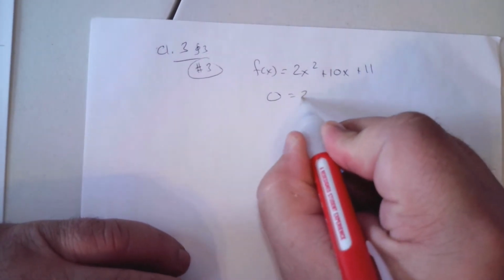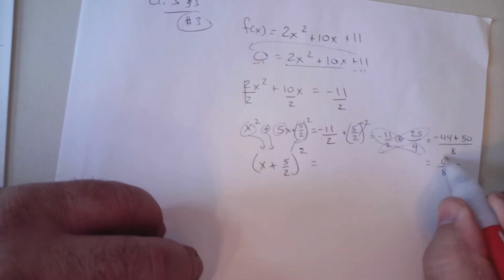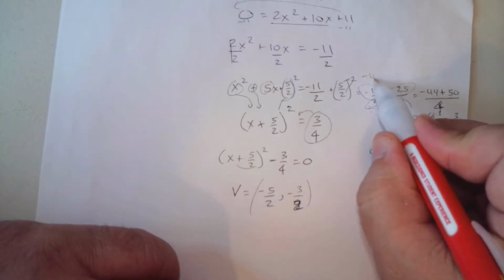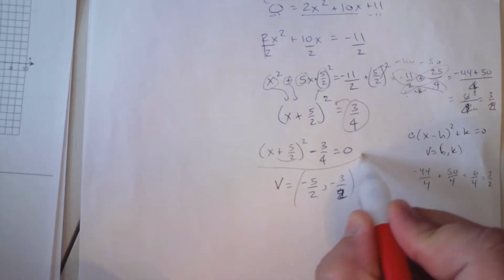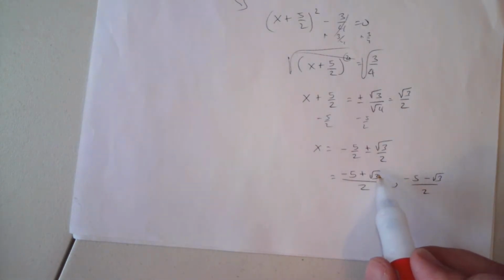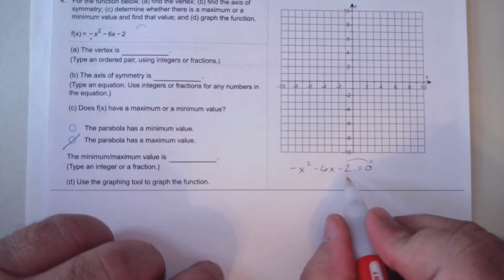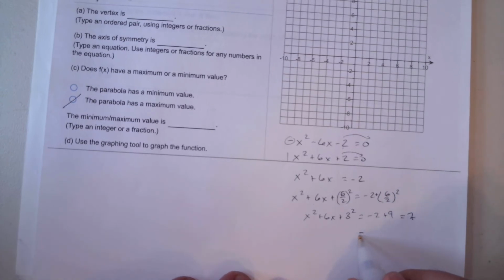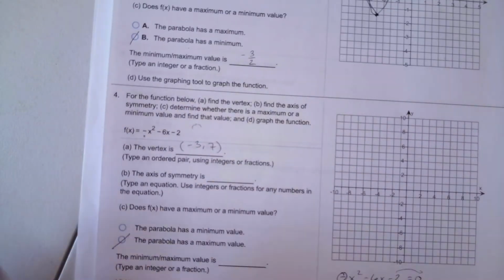MATH 1314 SOLUTIONS VIDEO CH 3 SEC 3 ANALYZING GRAPHS OF EQUATIONS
This video is a step-by-step description on solving the problems in section 3 of chapter 3.